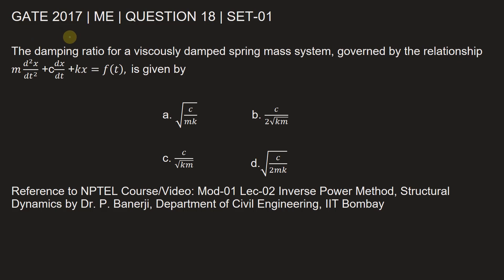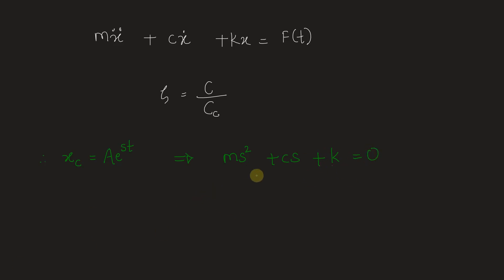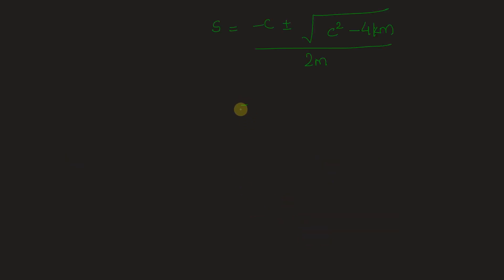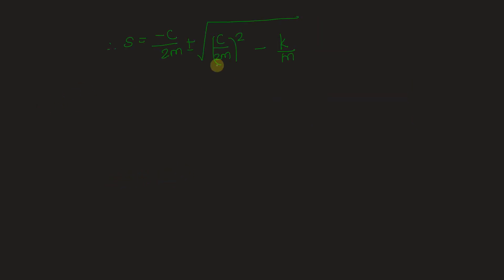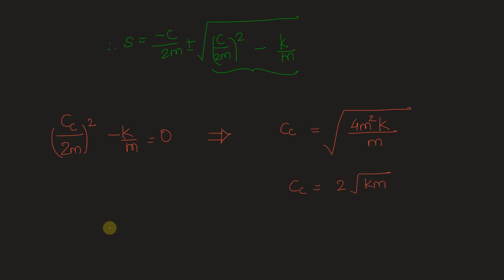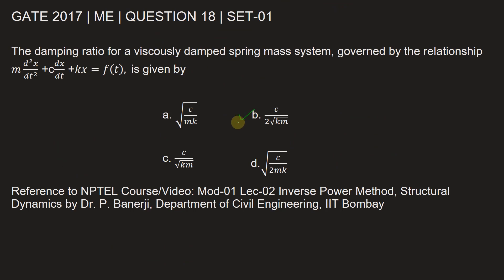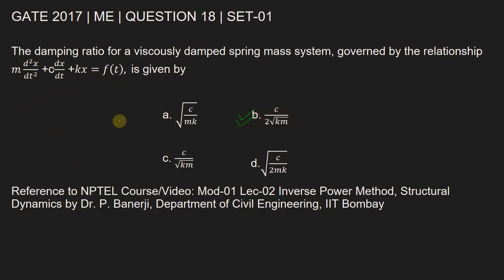Q18 ME 2017 S1